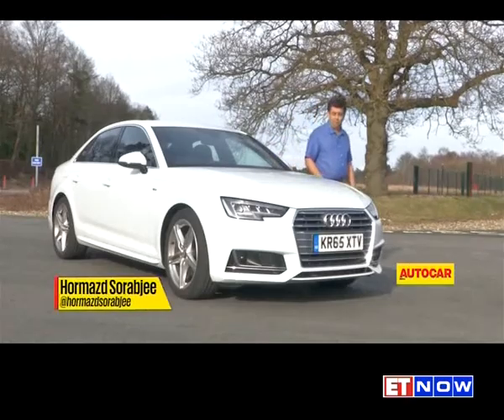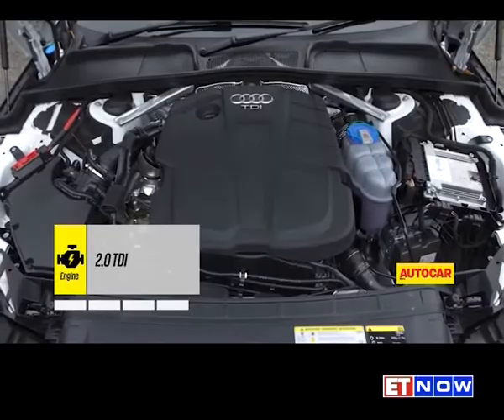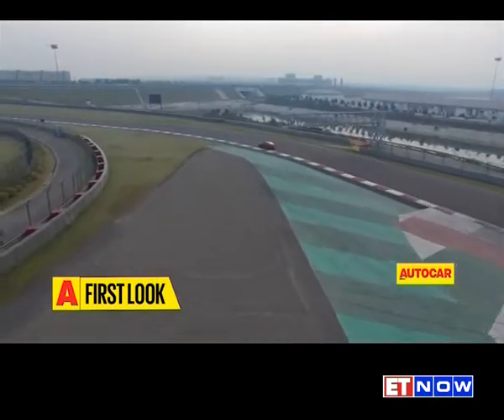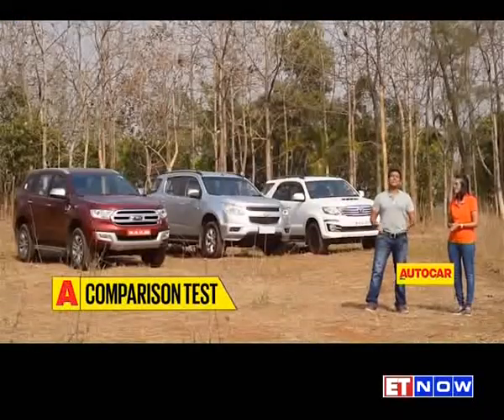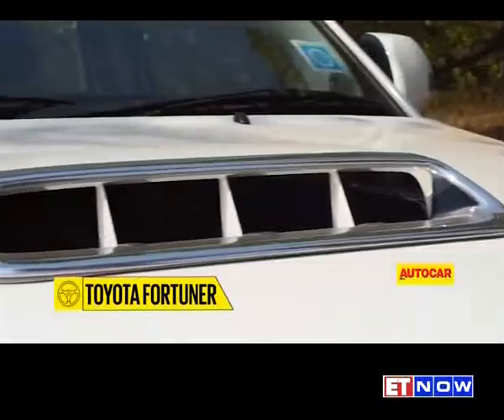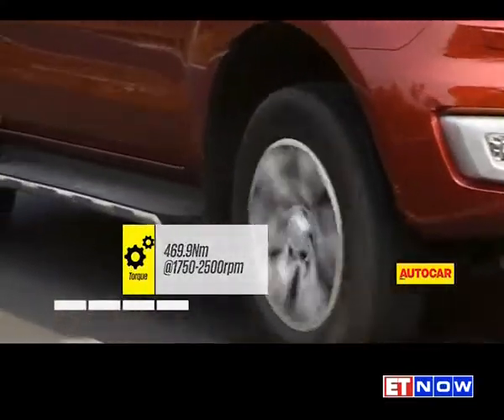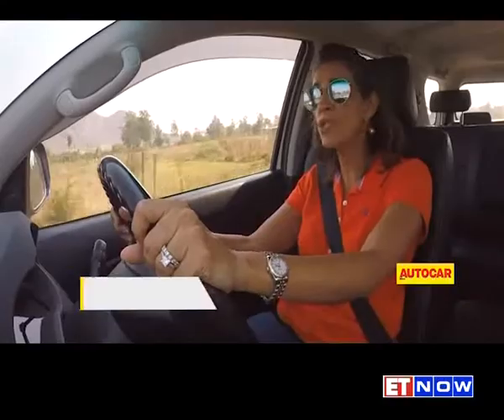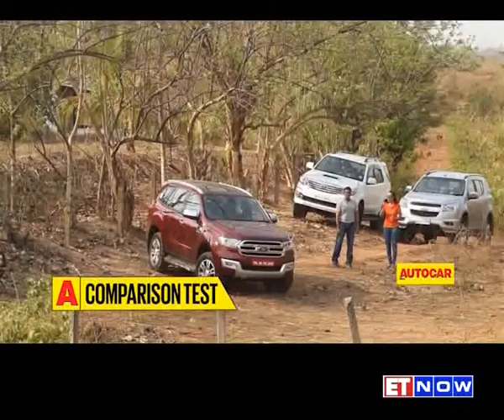Autocar - Episode 19 | First Look of Nissan GT-R | First Drive of Audi A4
In this episode of Autocar, first up we get you premium scoops from the first drive of Audi A4. Further we get you the first look of the all new Nissan GT-R. Also we've got the Ford Endeavour, Chevrolet Trailblazer and the Toyota Fortuner together to see which one of these top-end, fully loaded variants really cuts it
and comes out as a winner! Tune in.